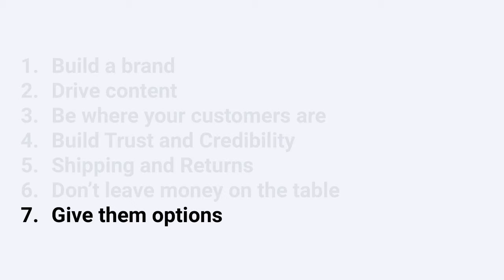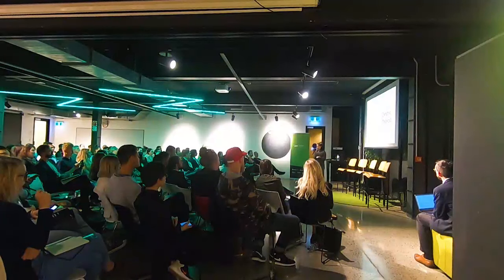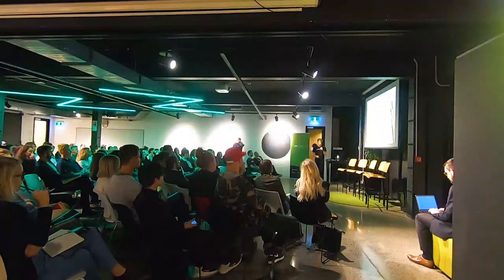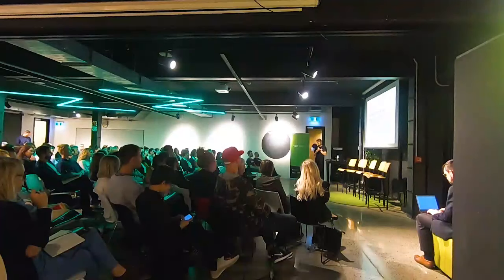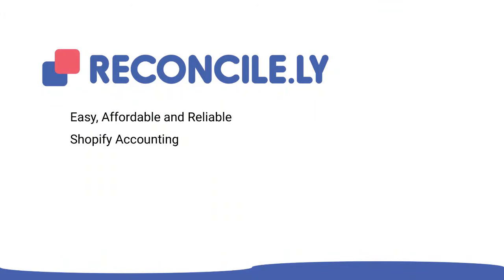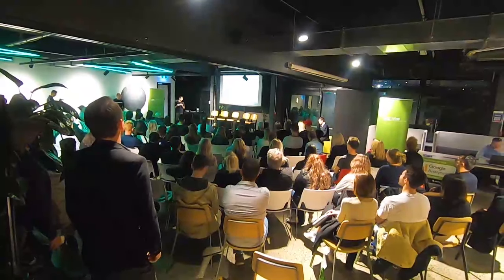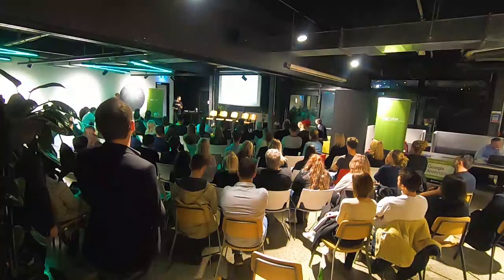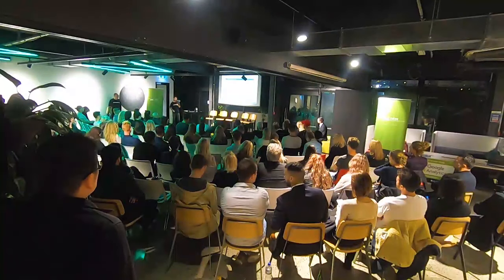Zyber Shopify Meetup: May 2019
Miss the May Shopify Meetup? Get a recap of the entire evening here!